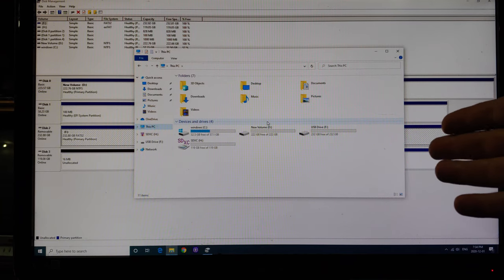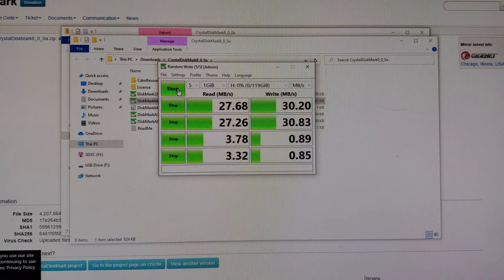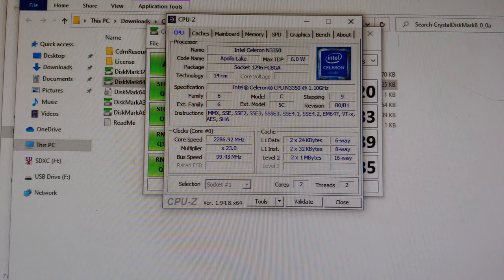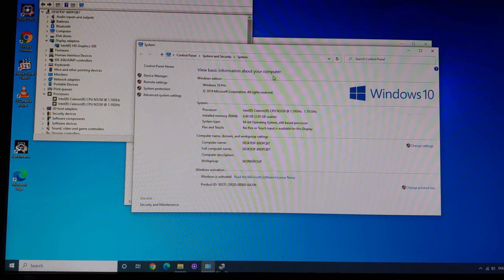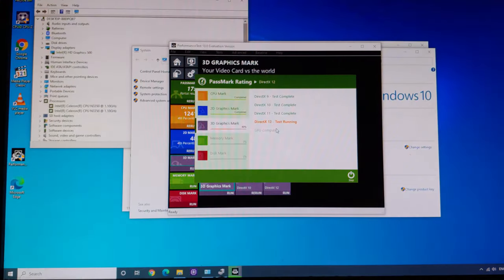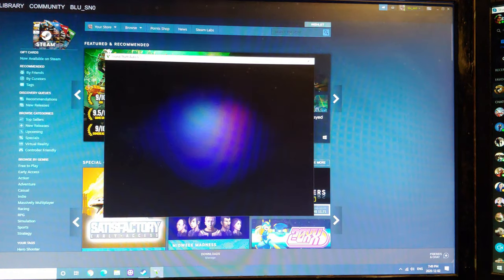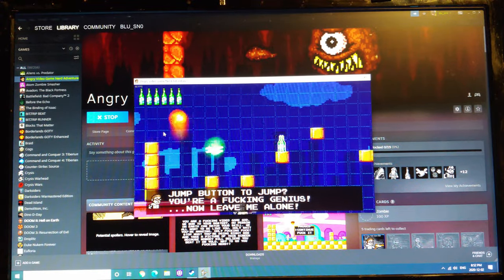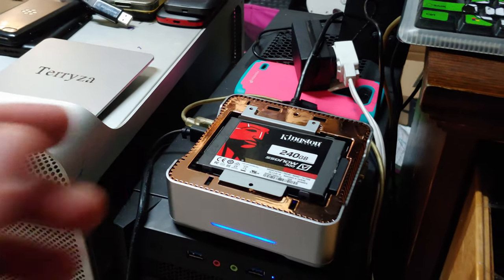Terryza AK3V Mini PC, Benchmark, Teardown, FULL GAMING REVIEW GTAV, Fortnite, Doom II, AVGN TF2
Terryza AK3V SERIES Mini PC, Benchmark, Teardown, FULL GAMING REVIEW GTAV, Fortnite, Doom II, AVGN

Mini PC, 4GB DDR3 64GB eMMC Intel Celeron N3350 (up to 2.4GHz) Mini Computer with Window 10 Pro, HDMI/VGA Port Support Triple Display, Dual Band Wi-Fi 2.4G/5G, Gigabit Ethernet, 4K HD, Bluetooth 4.2

I test all of my favorite standard games like Grand Theft Auto 5 (GTA V) Fortnite, Doom II, Angry Video Game Nerd, and Team Fortress 2.

【Intel Celeron Processor】 Mini PC pre-installed with Windows 10 Pro (64-bit) OS. Powered by Intel Celeron Processor N3350 up to 2.4 GHz, perfect for web browsing, movie watching, and streaming videos. Support Wake on Lan, RTC, Auto Power On.
【Storage Expansion】Built-in 4GB DDR3, 64GB eMMC. It supports 2.5-Inch SATA HDD/SSD up to 2TB and Micro SD card up to 128GB (SD card/2.5-inch SSD is not included).
【4K HD Resolution】HDMI/VGA output port can support dual or triple screen display conveniently, which means it will increase work efficiency. 4K Ultra HD for visually home entertainment.
【Do more with less】Mini desktop computer supports 2.4G+5G dual Band Wi-Fi and 1000Mbps LAN, so the speed is very fast and smooth in uploading or downloading. Package with VESA mount and screws, easily hide the mini PC on the back of monitor or HDTV.
【I/O Specifications】2 x USB 2.0 port, 1 x Gigabit Ethernet port, 2 x USB 3.0 port, 1 x Micro SD Card port, 2 x HDMI port and 1x VGA port.

Size :4GB+64GB/Windows 10 Pro
Technical Details
Summary
Graphics Coprocessor Intel HD Graphics 500 1X VGA+ 2X HDMI
Wireless Standard 5.8 GHz Radio Frequency, 802.11bgn, 2.4 GHz Radio Frequency
Brand Terryza
Series AK3V SERIES
Item model number AK3V SERIES
Hardware Platform PC
Parcel Dimensions 22.3 x 15.5 x 7 cm; 820 Grams
Color Silver
Memory Type DDR3 SDRAM
Hard Disk Interface Solid State
Power Source DC
Additional Information
ASIN B08CDXN79Y

Intel® NUC Mini PC

Terryza Mini-PC with Windows 10 Pro, Intel Celeron N3350 (up to 2.4GHz), 4GB LPDDR3, 64GB eMMC mini-desktop, support for two WiFi devices 2.4G / 5G, 4K HD, and an HDMI VGA port

Form Factor: Mini Pc PartNumber: 3231AA
Processor: Intel Celeron Color:
Silver
Operating System: Windows 10 Publisher: Terryza
Processor Speed: 2.40 GHz Manufacturer: Terryza
Brand:
Terryza
ProductGroup: Personal Computer
HardwarePlatform: PC Label: Terryza
Model:
AK3V
OperatingSystem: Windows 10
Type: Not Applicable Binding: Personal Computers
EAN:
MPN:
AK3V
ISBN:
Not Applicable
UPC: